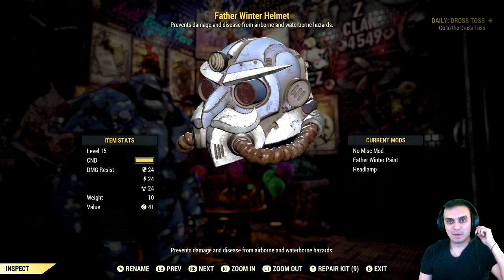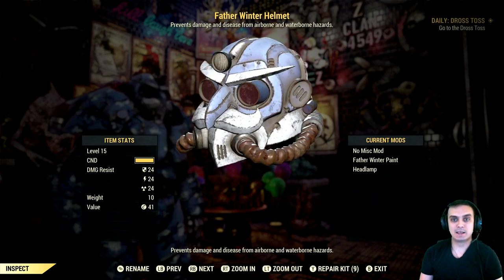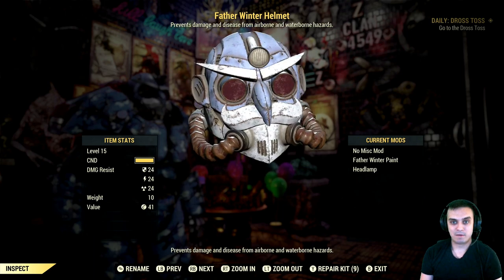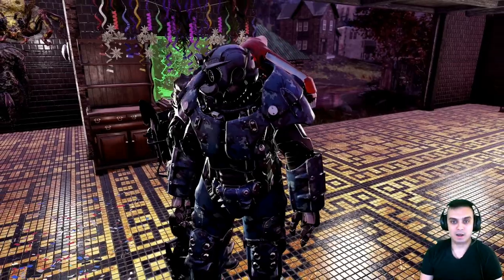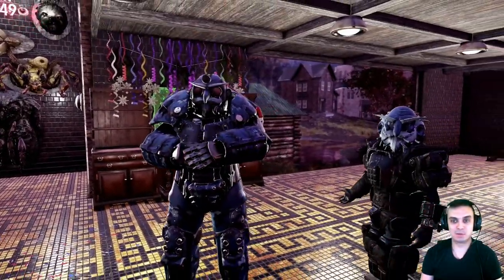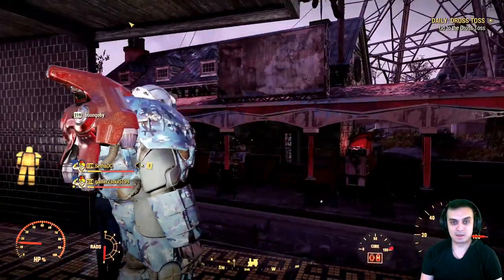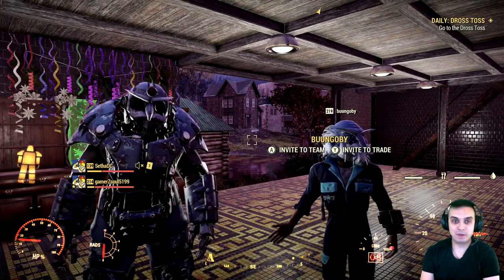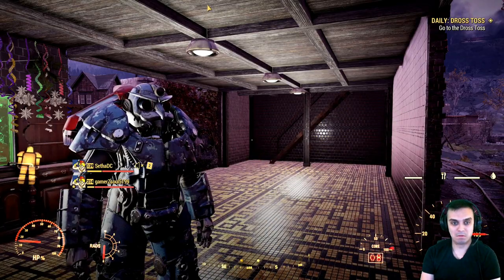How To Get Fallout 76 Father Winter Power Armor Helmet?